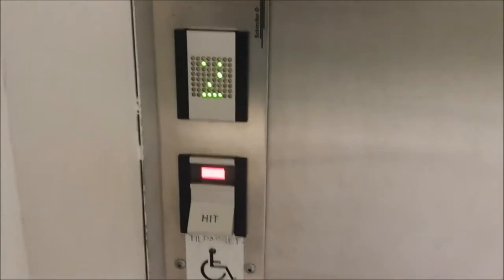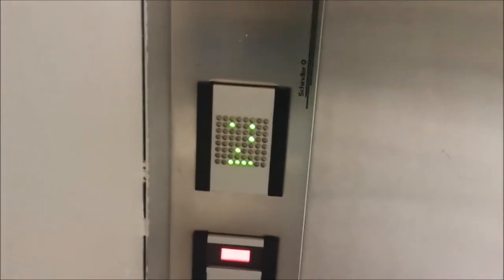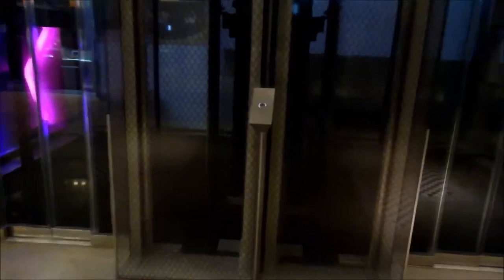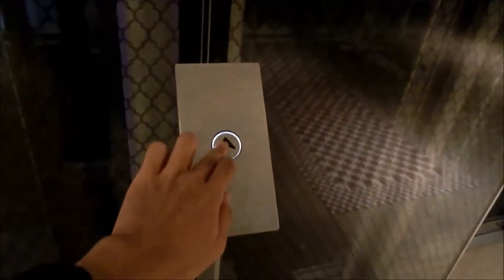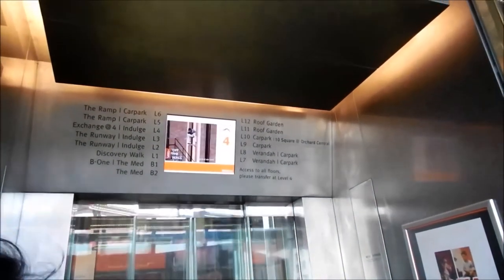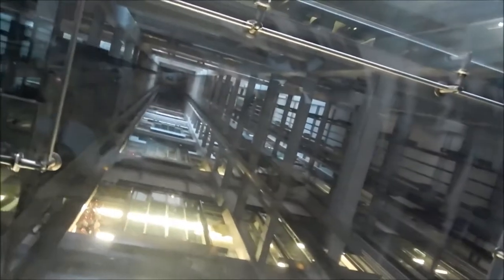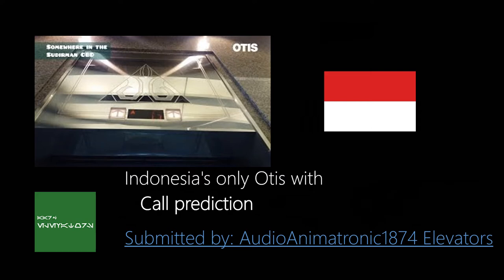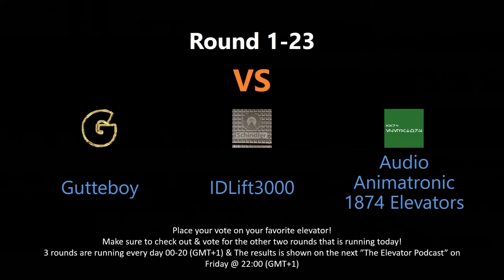Round 1-23: The Elevator of the year 2015!